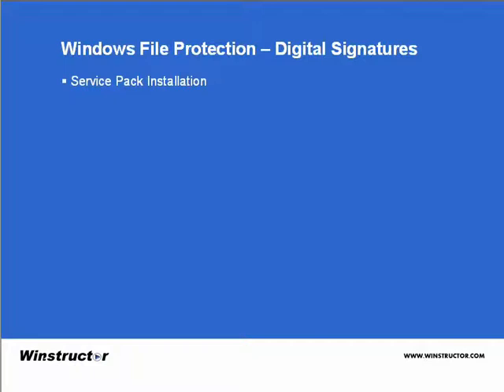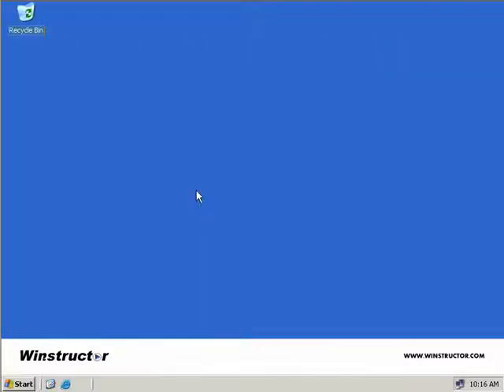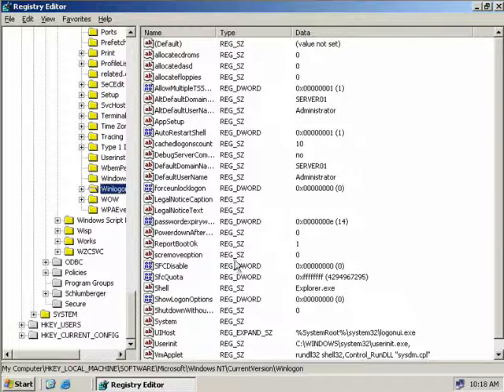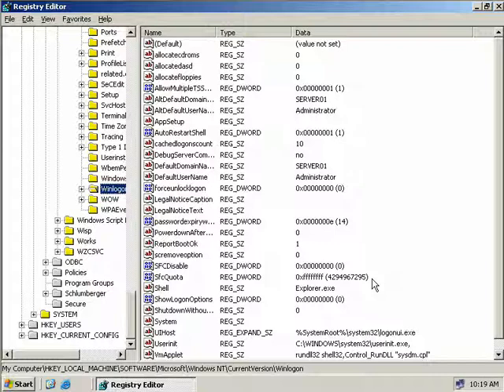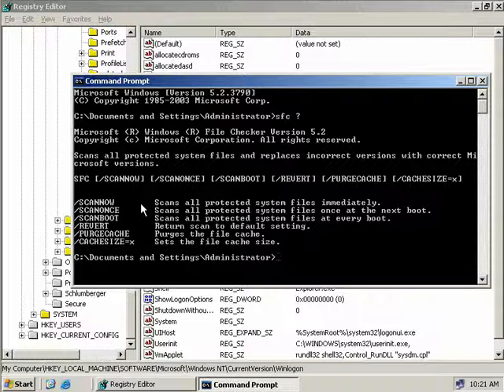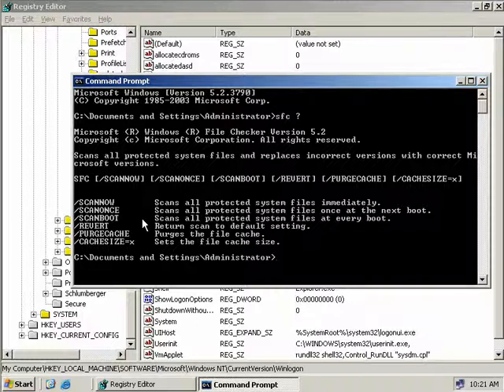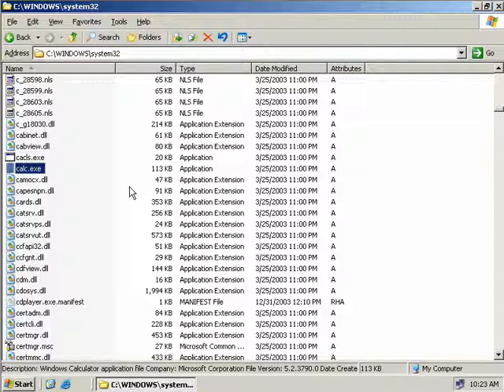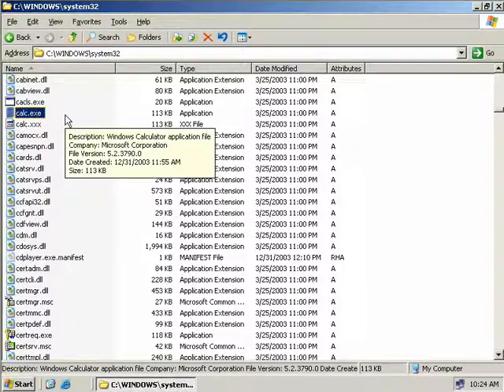41 Windows File Protection.wmv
admawi5